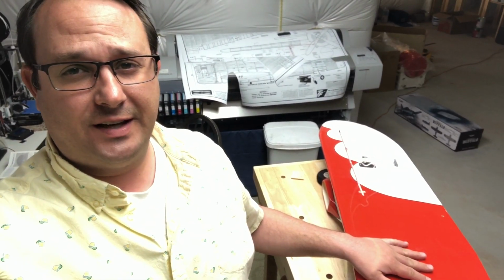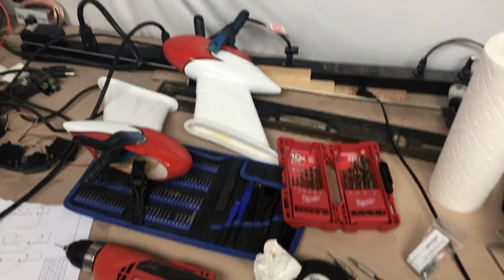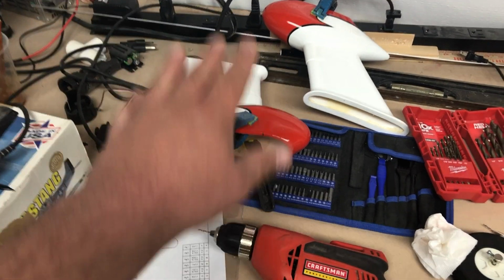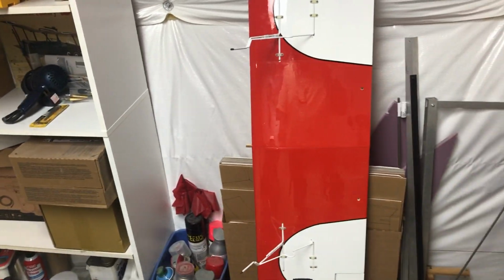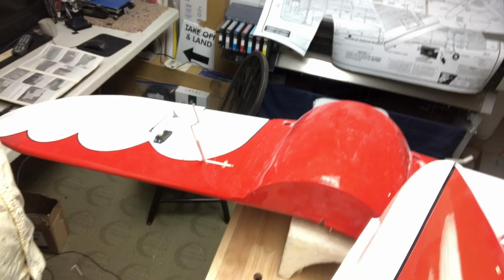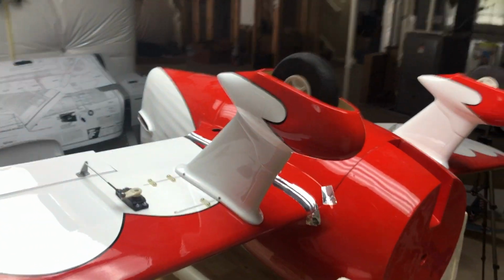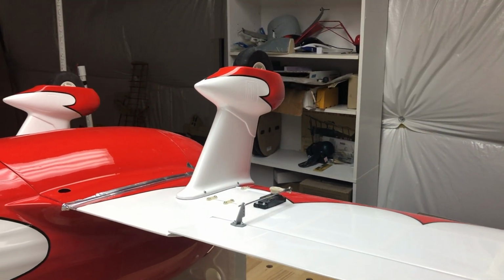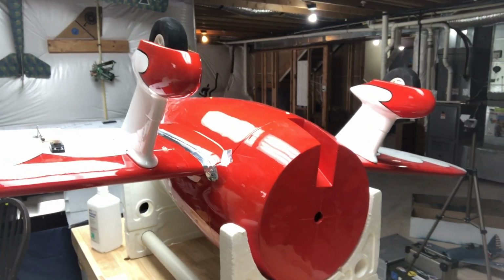Gee Bee R1 Episode 3: Wings are complete!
In today's vlog installment we wrap up the wing assembly including the wheel pants, wheels, and belly pan.

Thumbnail art:
Painting by Robert Karr 2014